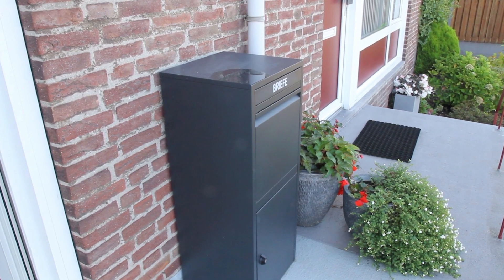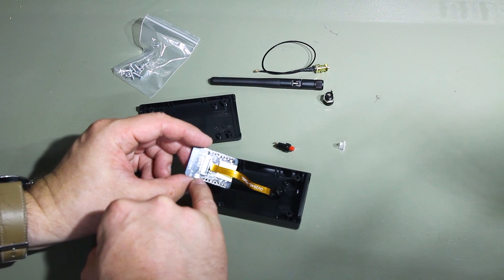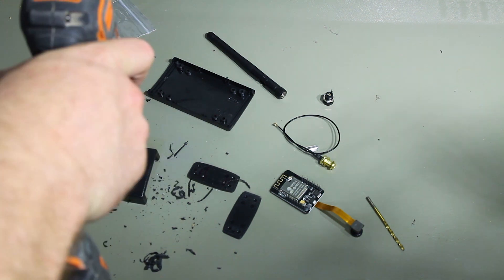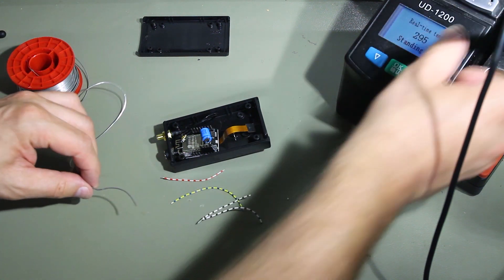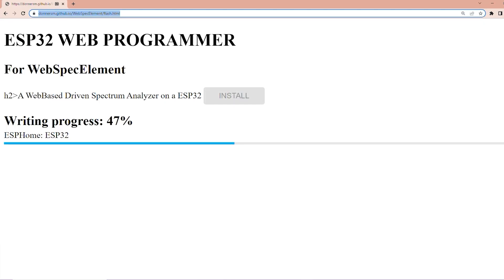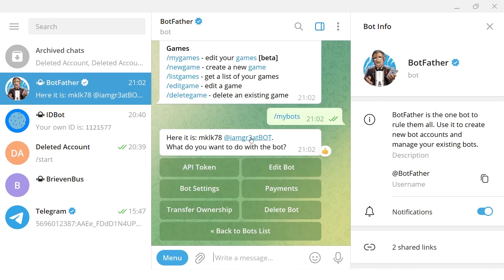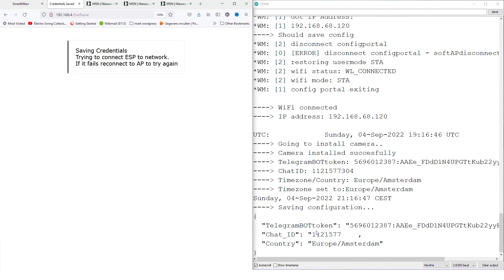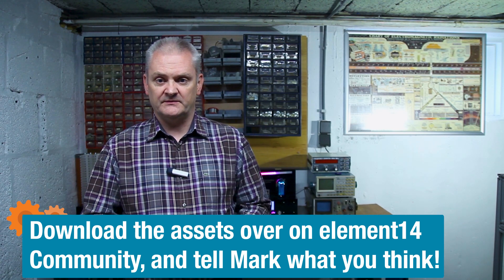How to Use an ESP32 & Camera to Know You've Got Mail!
In this episode, Mark shows you how to build a mail monitoring system so you can tell when, wait for it. You've Got Mail! When a package is dropped into your mailbox, a switch will be triggered, an ESP32 camera module will take a photo of the package, and that photo will be sent directly to your Telegram Messenger.

The hardware includes an ESP32 module with a camera, a switch for manual or doorbell use, a capacitor, and a few wires. In addition, you will need a power supply, a housing, and an optional external antenna. The programming of the ESP32 has to be done with an FTDI programmer that you only need for programming. Using the Wi-Fi manager, you can connect your ESP32-CAM to your local Wi-Fi network.

Discuss the episode and ask Mark questions on the element14 Community!

Mark's previous project, where he discusses the ESP32 web programming option

#0:00 Welcome to element14 presents
#0:52 Overview
#1:20 Components
#3:11 Putting It Together
#6:24 Programming
#11:36 You've Got Mail!
#12:00 Give your Feedback